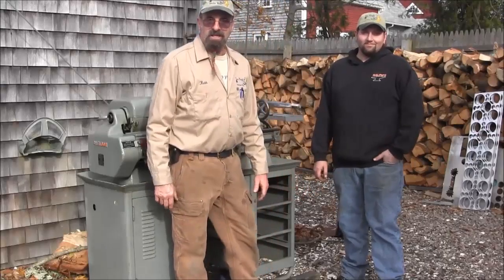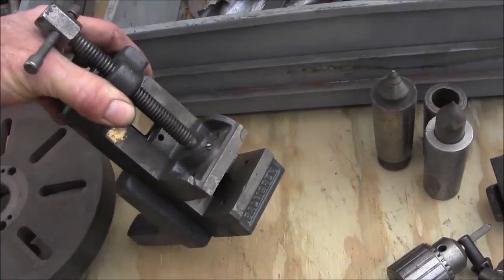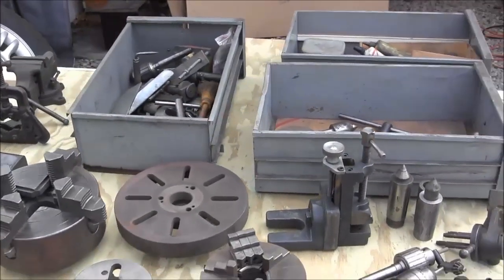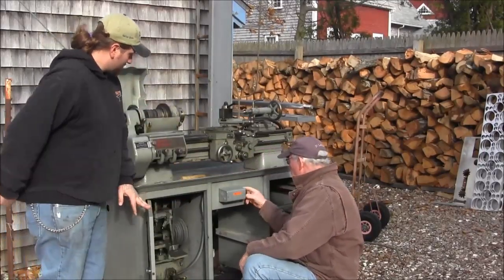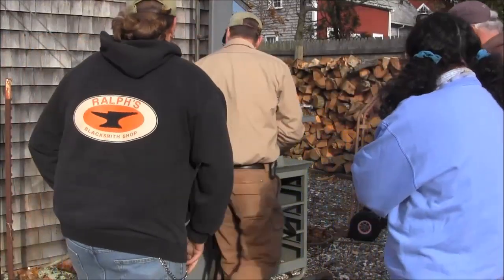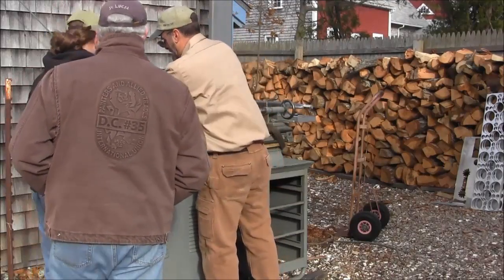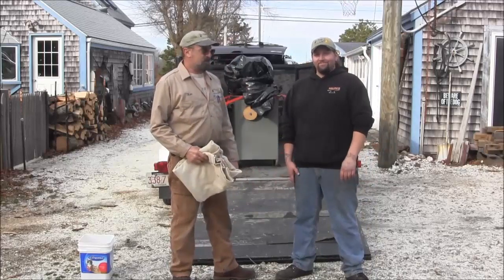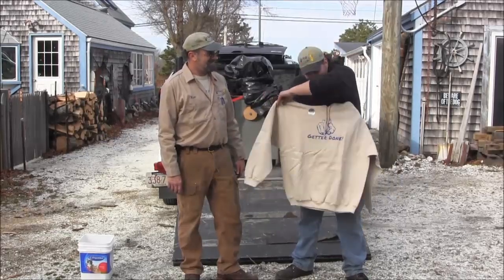Sheldon Giveaway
The Sheldon lathe and its components the tool post set, drill chucks, three jaw chuck, four jaw chuck, face plate, dog plate, Jacobs spindle nose collet chuck with a set of collets, an asorment of stuff in the three drawers also added in a pipe vice and small bench vice for the ride home with,  Billy Gonzalez.
It was a nice day to pick up his new lathe and I thought I would share how it went!